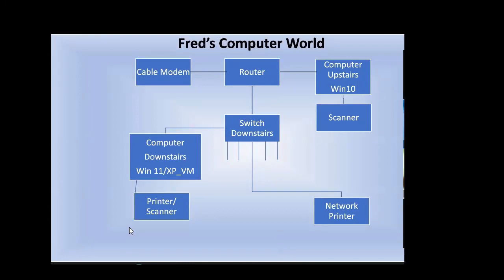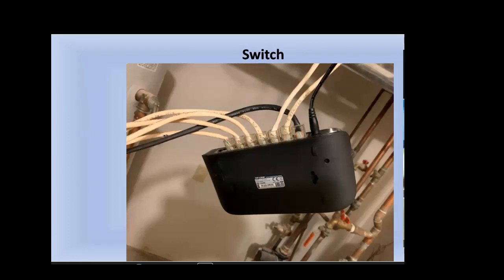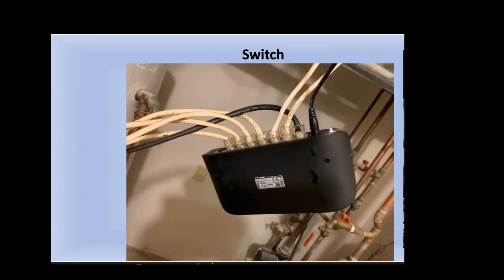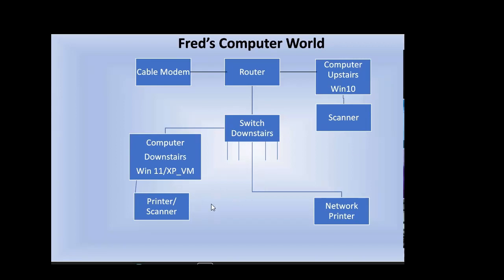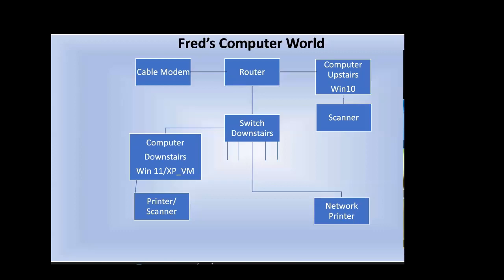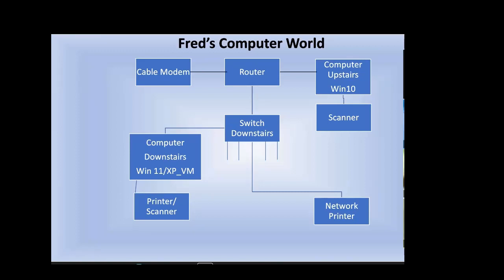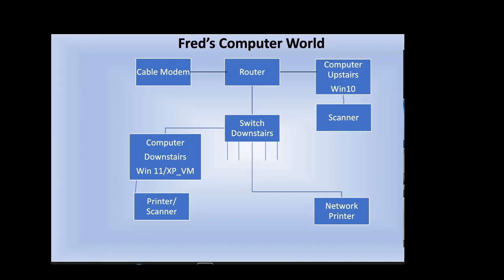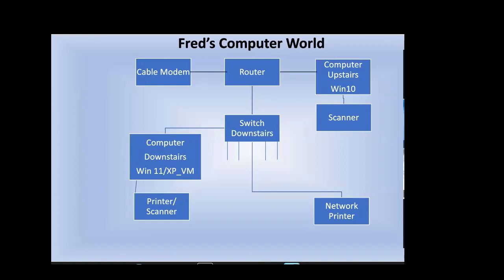Fred's Computer World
Layout of how Fred connects his computer upstairs to a computer and laser printer downstairs.

* Network Switch, Ethernet Jack, WiFi
* Remote Access: TeamViewer, AnyDesk, NoMachine, Microsoft Remote Desktop